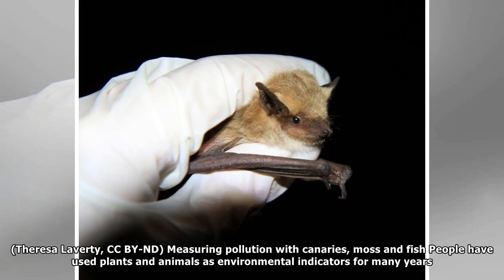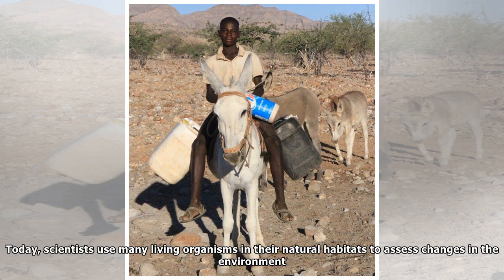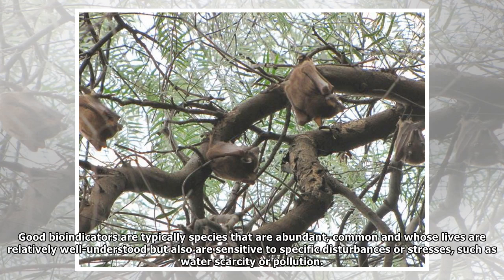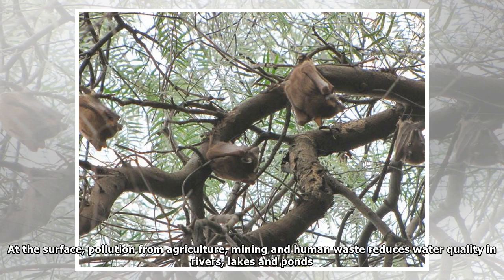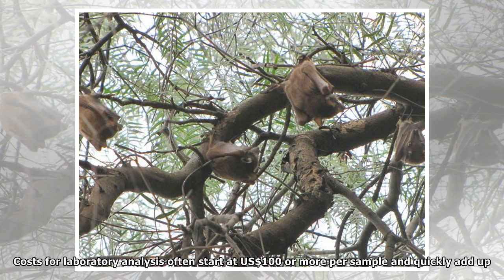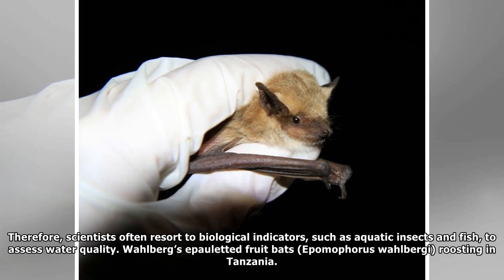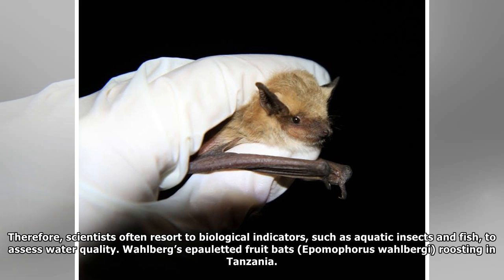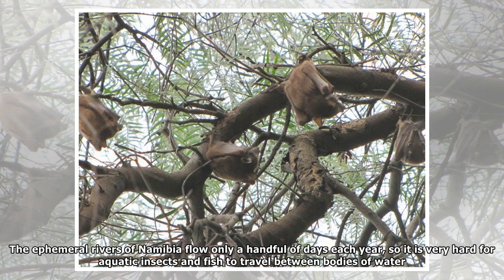Where Clean Drinking Water Is Hard To Find, Bats Could Lead the Way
Many Thanks.